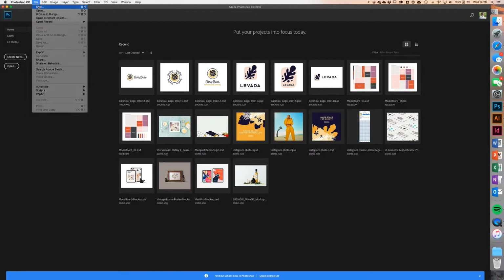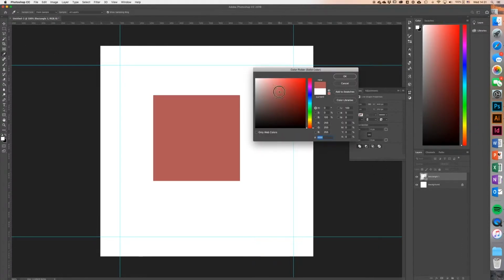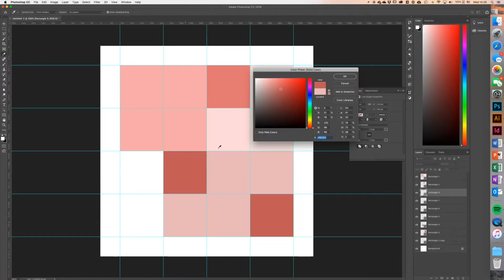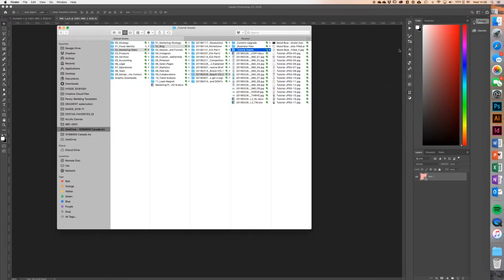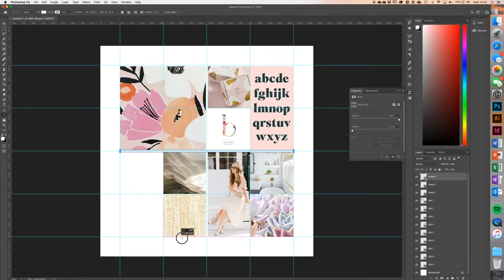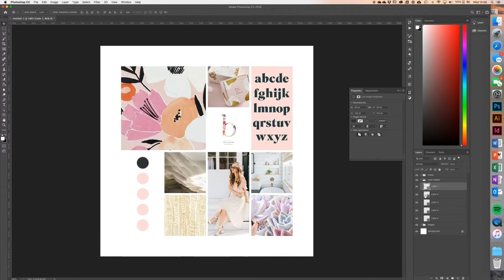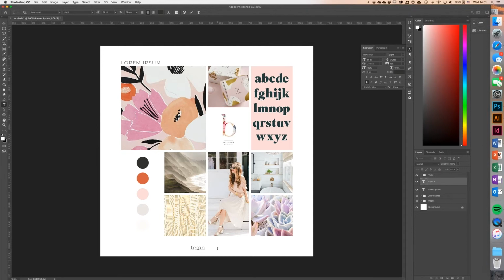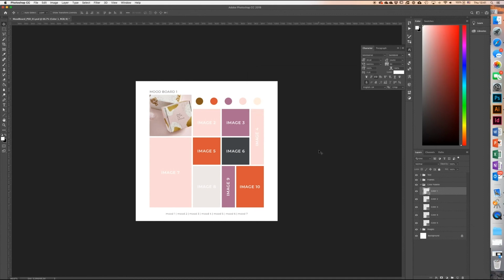How to create your brand mood board in Photoshop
In this video I teach you how to create brand mood boards in Photoshop.

You'll learn:
- How to set up your document and guide lines
- How to define your image placements and crop your images to the right size and shape
- How to add your color palette and text.

If you'd like to access the time-saving free mood board templates I mention at the end of this video, visit this site: